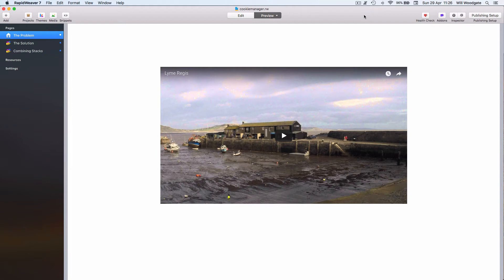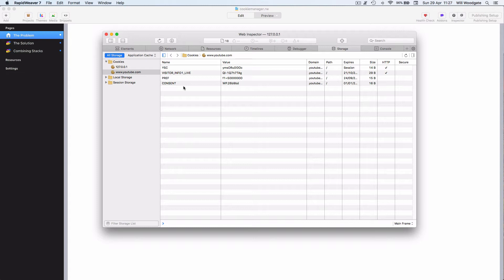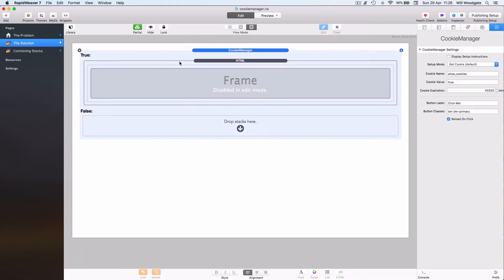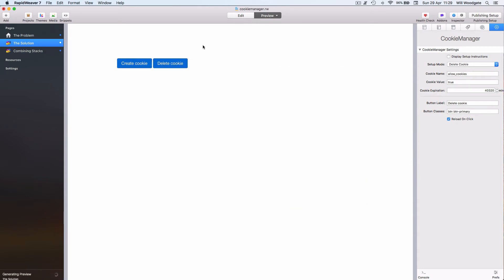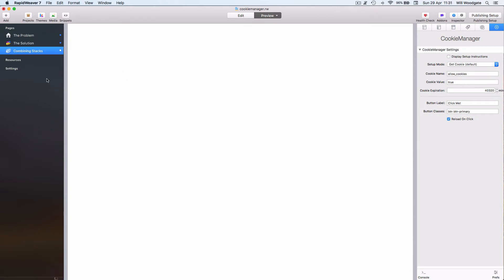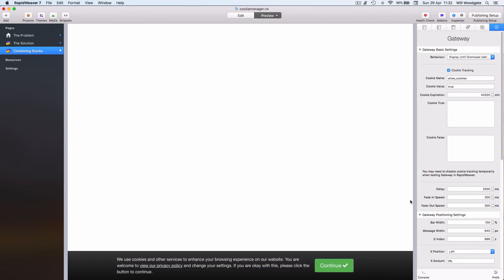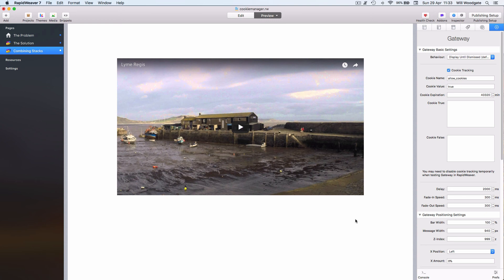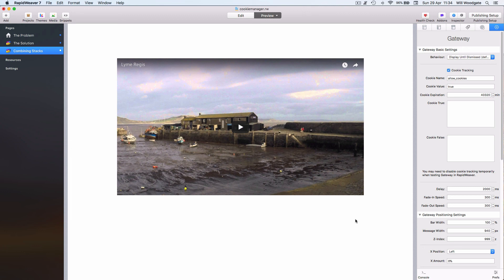CookieManager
A quick video using the CookieManager stack, to demonstrate how to create user-friendly opt-ins and opt-outs for third party scripts and tracking cookies.